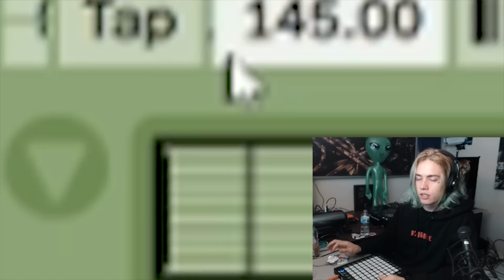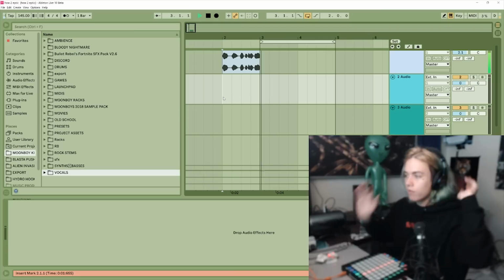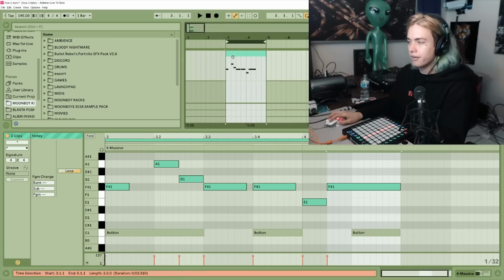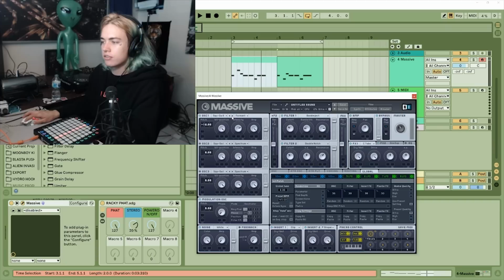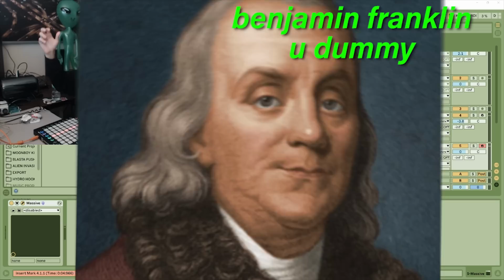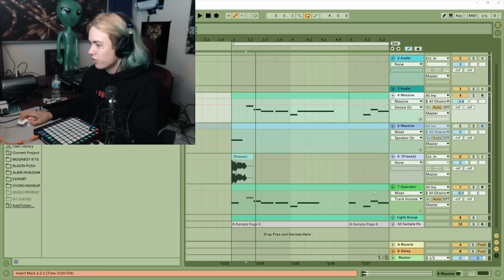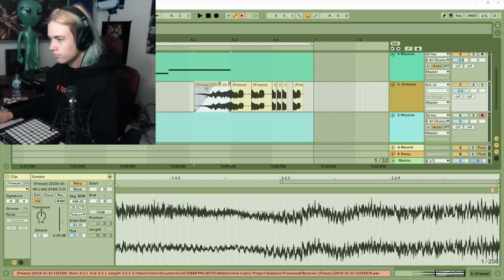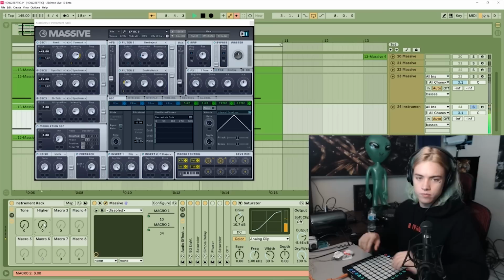How To Sound Like EPTIC & DJ SNAKE (Producing With MOONBOY)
Ever wondered how to make the gnarliest basses on MASSIVE!? dw, I gotchu ;)

Had so much fun with this one! One of my favs no doubt, I hope you guys enjoy this new format as well! I added a vlog towards the end of what I do after producing :P Los Angeles Adventures!

Shout's out EPTIC for being a boss haha giant inspiration! If you're reading this love ya!!!

👽MY WEBSITE! (Merch & Show Dates)👽

Stay up to date with me here!
w00t